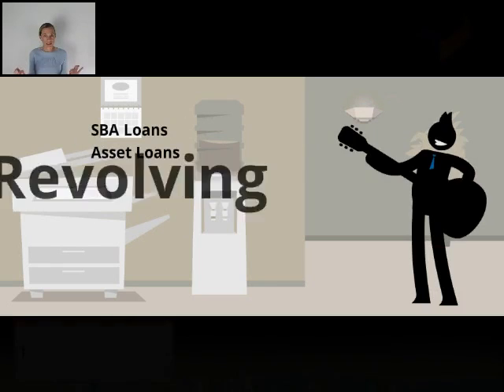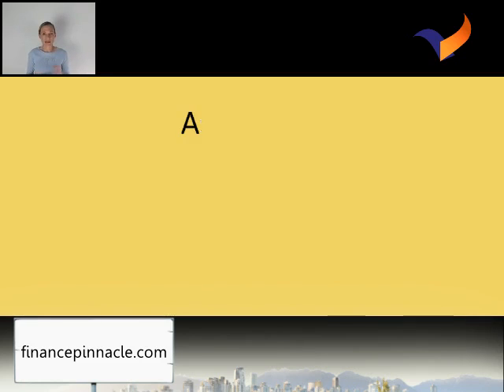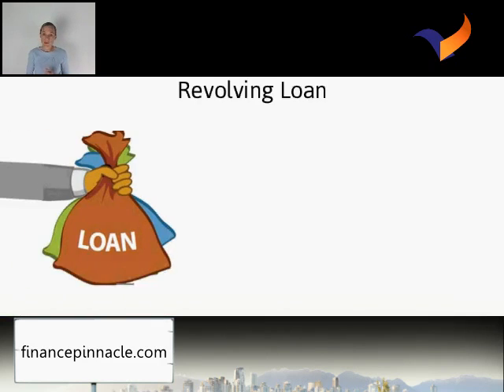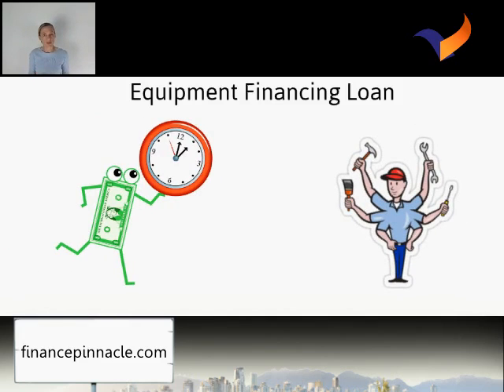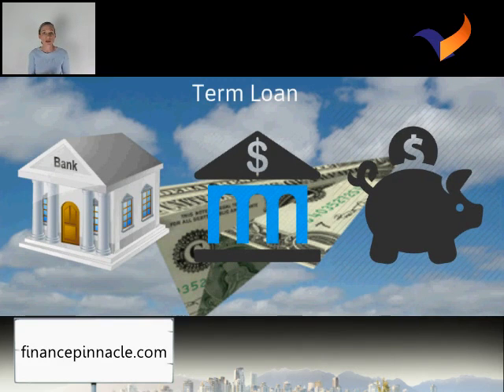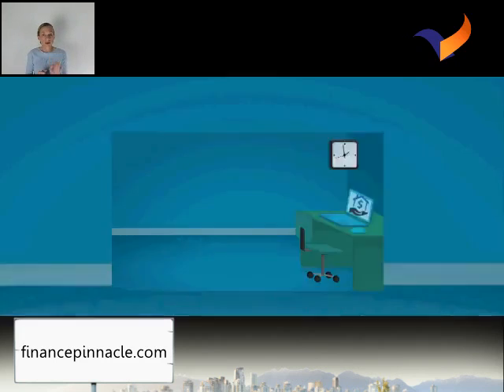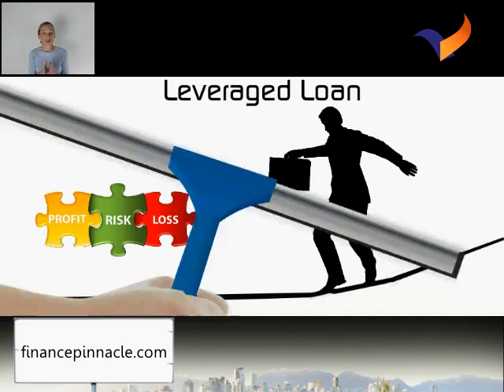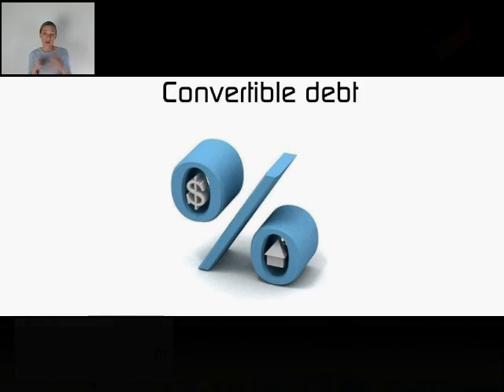Business Loans and the Types that are out there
A summary of typical business loans offered by financial institutions in the market.